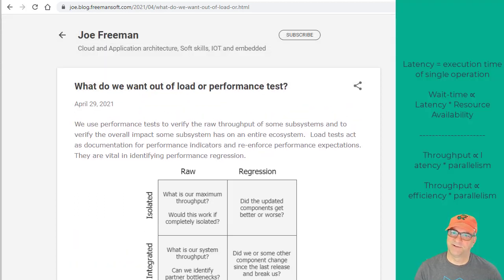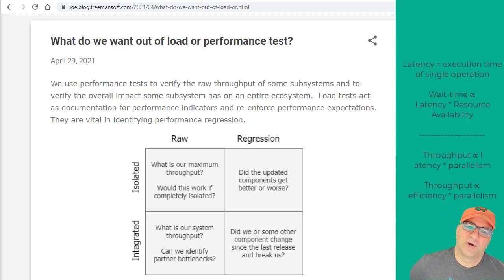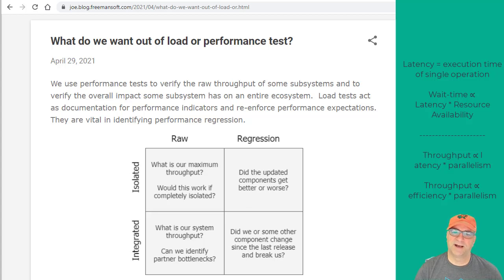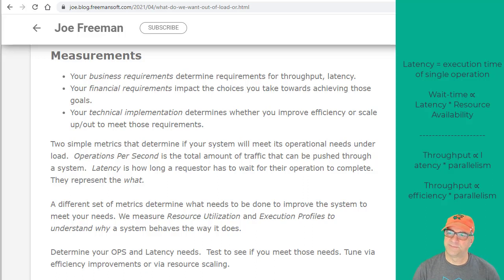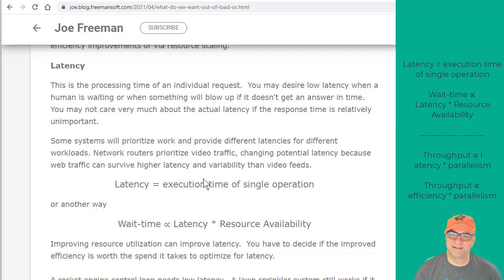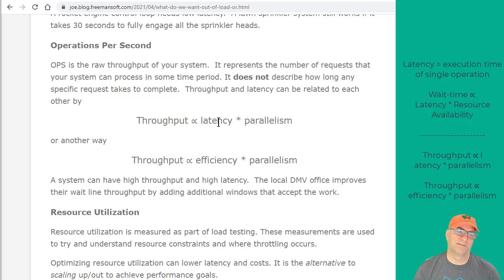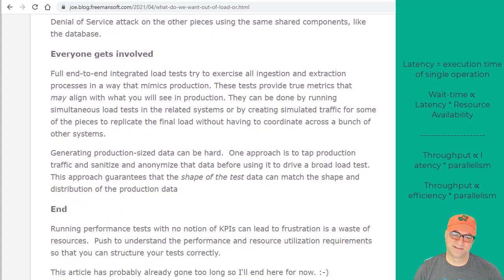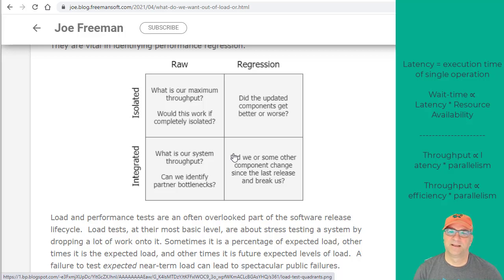What do we want out of load/performance test?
We use performance tests to verify the raw throughput of some subsystems and to verify the overall impact some subsystem has on an entire ecosystem.  Load tests act as documentation for performance indicators and re-enforce performance expectations. They are vital in identifying performance regression.

Discusses: Transactions per Second, Latency, Throughput, Efficiency, Parallelism